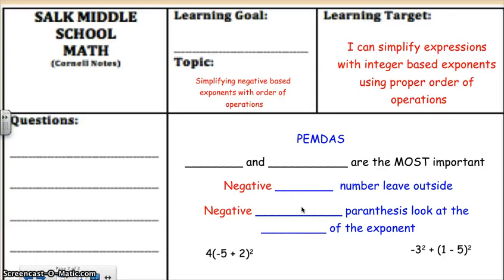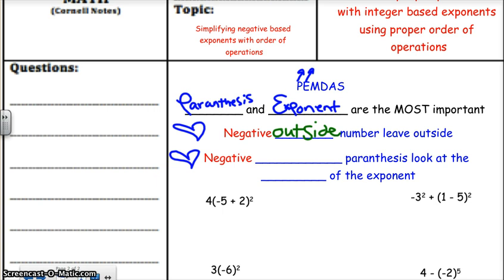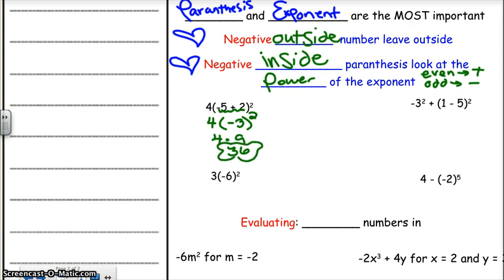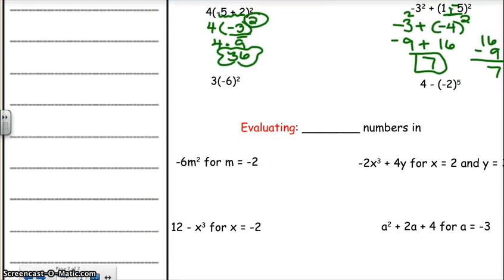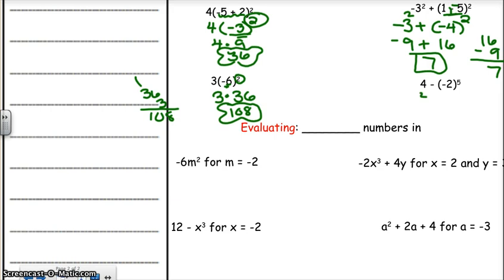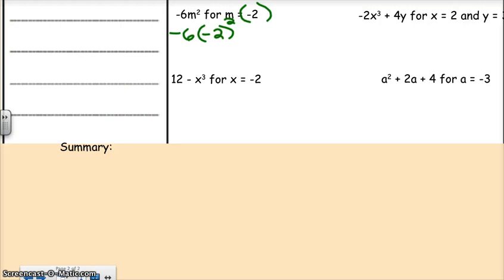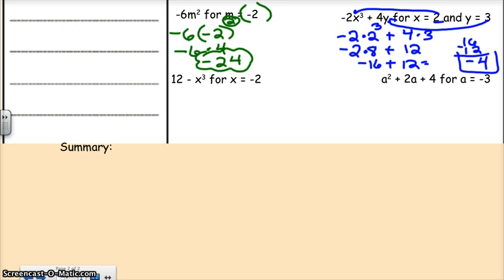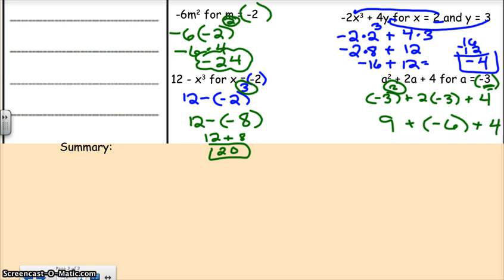negative based exponents and order of ops